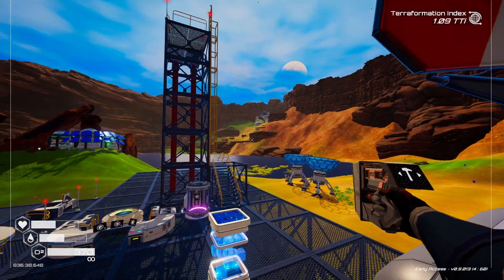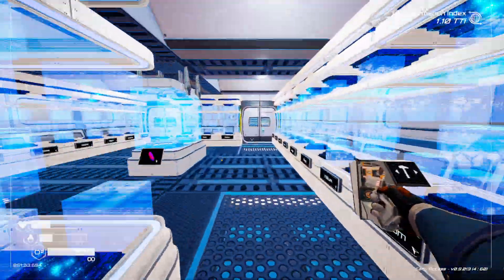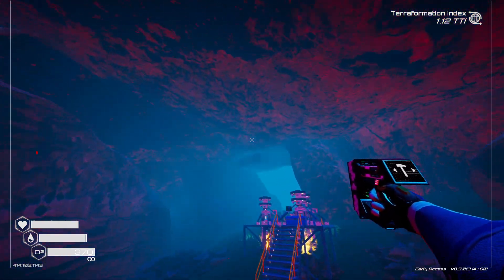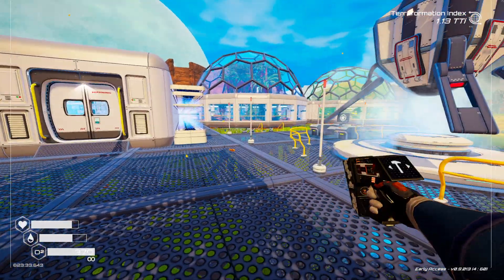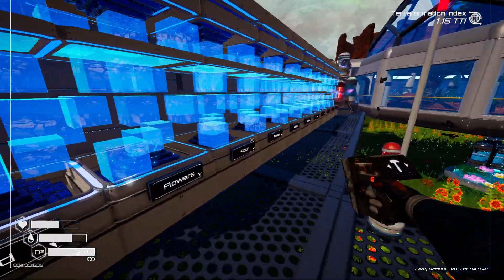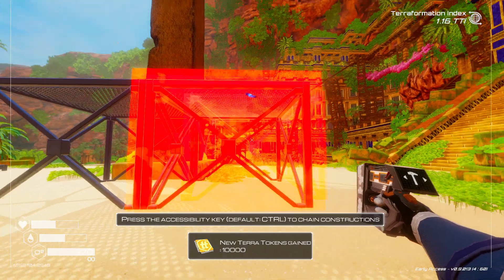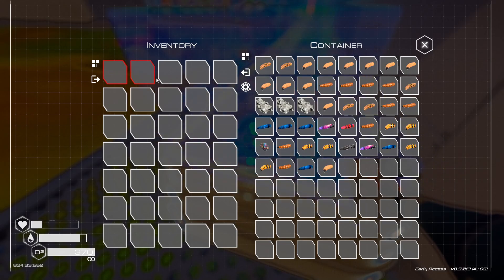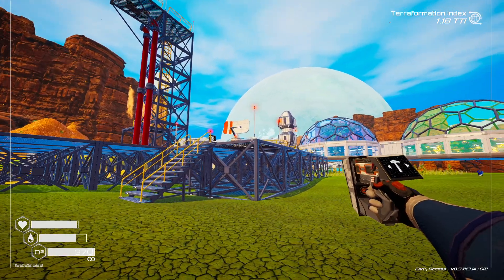Planet Crafter | Early Access - Custom Mode | Season 4 | Episode 26 | Farming Butterflies!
Time for a new season of The Planet Crafter! Season 4 will be a custom mode version of the terraforming survival game, with the settings tuned to be standard, but significantly sped up and double the meteor events. We are still playing the early access version of the game, and currently playing in the Quality of Life Update!

We start today by adding in a machine optimizer T2 to use with some the production multiplier fuse we got for free. We start with one at the base for the gas extractors, then place one at each of the ore extractors. We're doing this to help craft continuous pulsar quartz, but don't really seem to need it for anything. So we decide to focus on insects production, as that is the last of the things we need for unlocks. We upgrade to the butterfly farm T2, craft some bee larva, and send up an insect spreader rocket. We also cash is some spare plant fuse for terra tokens at the trade rocket. The it's time to hunt for the best butterfly larva, the golden butterfly. So we head off to the ancient city to build a platform to search for bugs on!